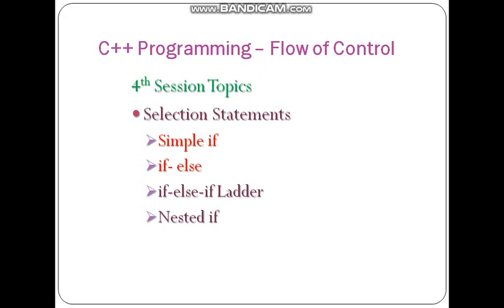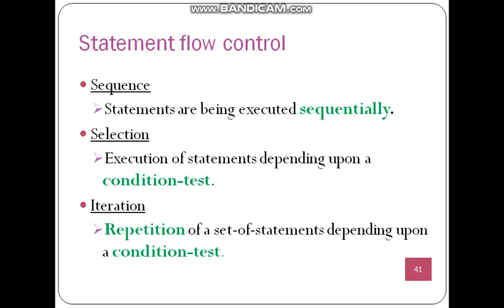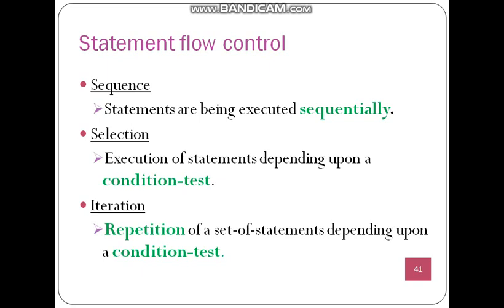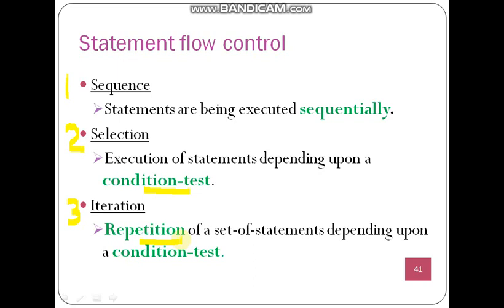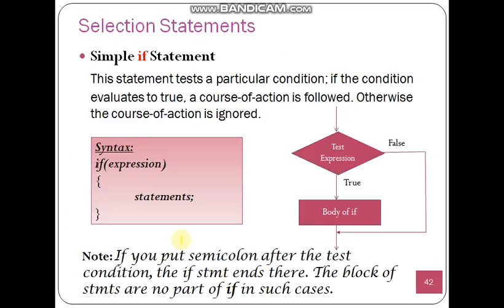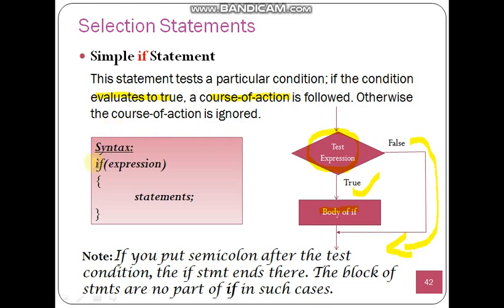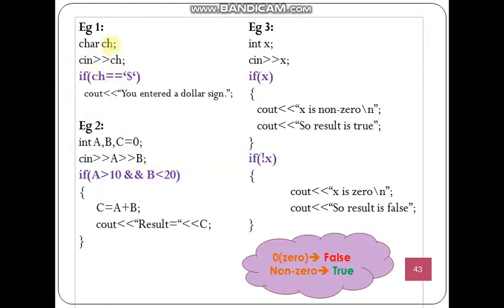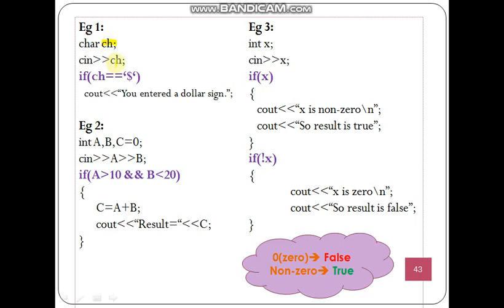C++ #9 Selection Statements(Simple if) Part 1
Decision Making
Simple if